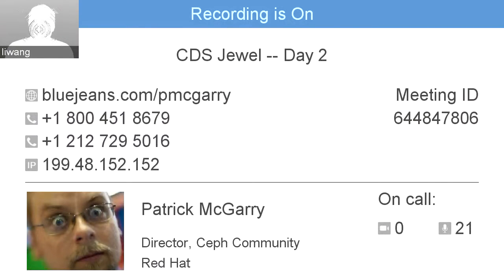CDS Jewel -- RADOS multi-object transaction support